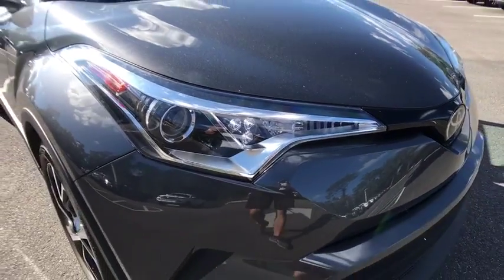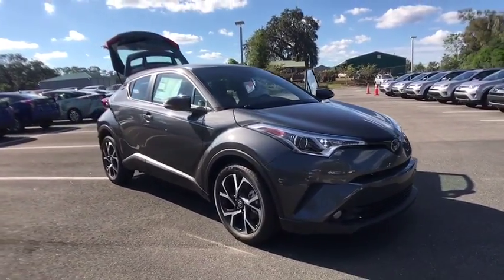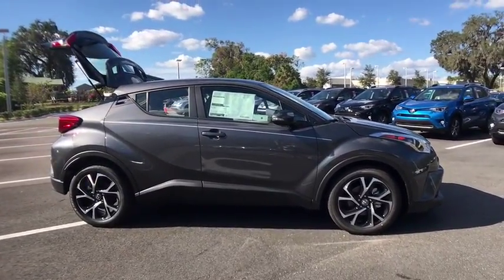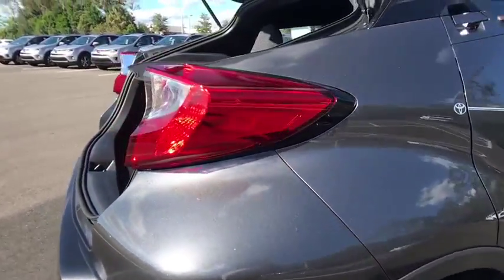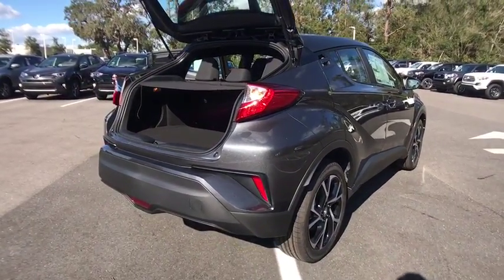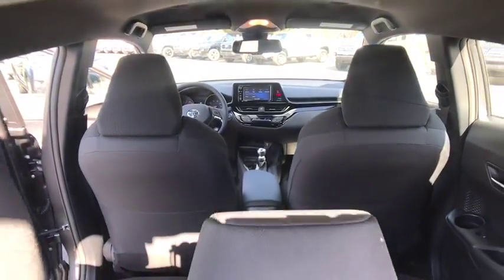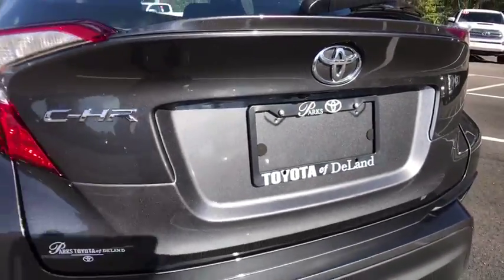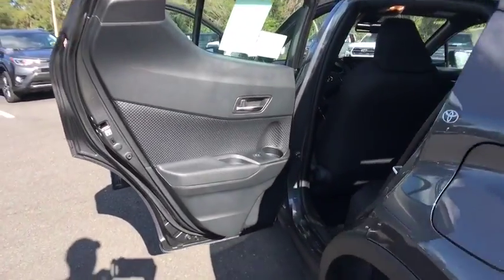2018 Toyota C-HR Longwood, Orlando, Lake Mary, Sanford, Daytona Beach, FL TJR059581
Gray New 2018 Toyota C-HR available in Longwood, Florida at Parks Toyota. Servicing the Orlando, Lake Mary, Sanford, Daytona Beach, FL area.
2018 Toyota C-HR XLE Premium - Stock#: TJR059581 - VIN#: NMTKHMBX9JR059581

Parks Toyota
1701 South Woodland Boulevard

Distinctive style meets rebellious spirit in the first-ever Toyota C-HR. Uniquely expressive, C-HRs precision-cut lines let it shine from every angle. Standard halogen headlights with unique cluster LED Daytime Running Lights, plus a head-turning set of artfully sculpted taillights, highlight C-HRs edgy look and feel. Inside you'll be greeted with dual zone automatic climate control and a soft-touch, leather trimmed steering wheel and satin-plated shift knob. The 60/40 split rear seats fold down for up to 36.4 cu. ft. of cargo space. Powering the C-HR is a lively 2.0L inline 4-cylinder Dynamic Force Engine with Toyotas advanced Valvematic technology. Designed to give you an optimal blend of handling performance and fuel economy, C-HR provides a manufacturer-estimated 27/31 mpg. The Continuously Variable Transmission with intelligence and Shift Mode allow you to keep it in Drive and it does all the work, giving you a smooth and efficient drive. And for those times when you want to take more control, its Sequential Shiftmatic Mode lets you manually shift between seven virtual gears. The standard AM/FM radio, Aha Radio app with over 100,000 stations, iPod connectivity, Bluetooth wireless technology with streaming connectivity, and six speakers help ensure you always have the perfect soundtrack. And thanks to the standard high-resolution 7-in. touch-screen, all of your go-to apps are just a tap away. The C-HR comes with Standard Toyota Safety Sense P which includes Full-Speed Range Dynamic Radar Cruise Control, Pre-Collision System with Pedestrian Detection, Lane Departure Alert with Steering Assist and Automatic High Beams. Other available safety features include Blind Spot Monitor and Rear Cross-Traffic Alert.